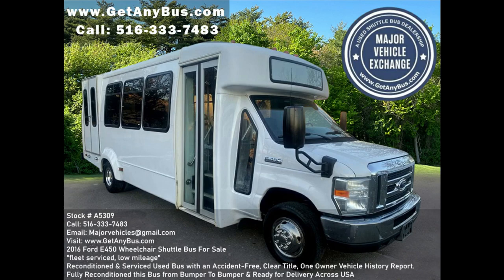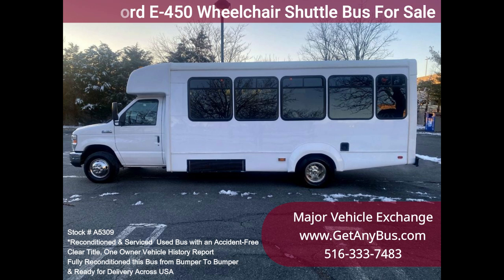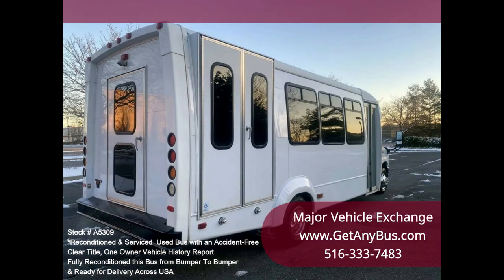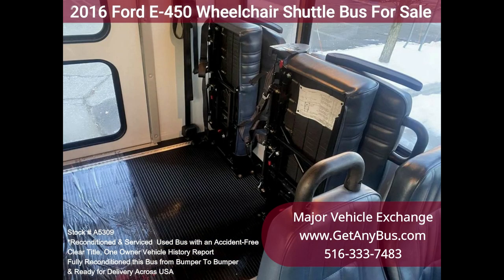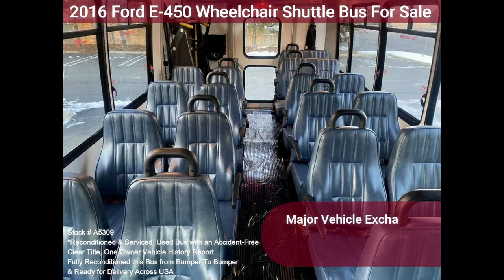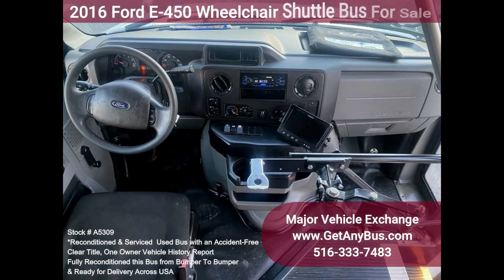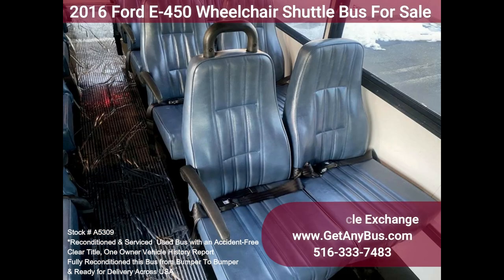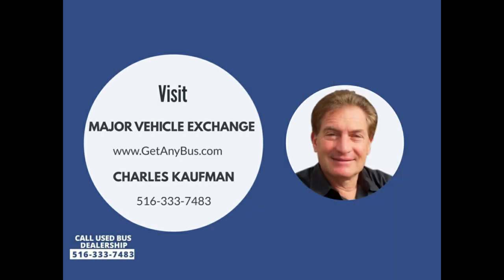2016 Ford E 450 20 Passenger Wheelchair Shuttle Bus For Sale @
Fully reconditioned, well-equipped, 2016 Ford E-450 Shuttle Bus. 20 passengers with 2 wheelchair positions plus the driver shuttle bus and just 80k miles at Major Vehicle Exchange. The 6.8L Ford V-10 engine and automatic transmission with overdrive delivers a smooth and reliable ride and will get your group to their destination in complete comfort thanks to dual A/C and heat and excellent condition high back reclining seating w/ seatbelts and armrests. We have fully reconditioned this bus and refinished the exterior to give it an excellent appearance. The bus was fully serviced and inspected as part of our reconditioning process. Any repairs were done as needed to make this bus fit for use. One owner, accident-free, clean title vehicle history report.

All electrical and mechanical equipment is in proper working order, and the tires are in excellent condition. Clean, comfortable, and perfect as an adult shuttle or activity and outing vehicle for business travel, church groups, casino runs, schools & universities, adult day care, senior centers, transit shuttle operators, teams, office worker transport, and much more! Perfect shuttle bus to start your transportation business! Easily converted for other business uses.

Rides smoothly and handles well. This bus is well-equipped and ready to go. The large passenger cabin will allow for comfortable group travel. The motor is quiet and powerful, and the automatic transmission shifts smoothly. All other mechanical functions work properly. The high capacity A/C (front and rear) blows strong and cool, while the heat works both front and rear. This bus was quality built, as you can tell by the pictures. The interior is in excellent condition, having been cleaned regularly. This bus is roomy and spacious, guaranteed to provide passengers and drivers with a smooth and comfortable ride.

FEATURES & SPECIFICATIONS: 2016 Ford E-450 Super Duty Chassis - Ford 6.8L Gas Engine - 5 Speed Automatic With Overdrive - Manual Door - Tinted T-Slider Windows - Tilt Wheel - Fast Idle System - Cruise Control - Vinyl Seating w/ Armrests, Seatbelts and Grab Handles - Stainless Steel Entrance Rails - Padded Interior w/ Overhead Lighting - Rear Door - Entry Lighting - High Capacity Front & Rear Air Conditioning - Braun Wheelchair Lift - New Chrome Wheel Covers - Rear Heater - Rear Mud Flaps - AM/FM/CD Audio System with Speakers Throughout - Overhead Hand Rails - DOT Equipment.